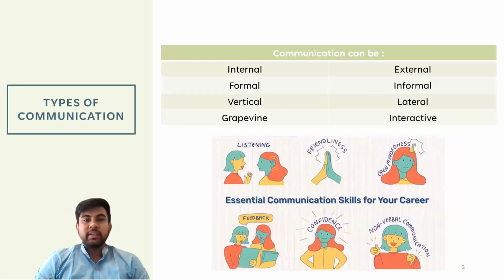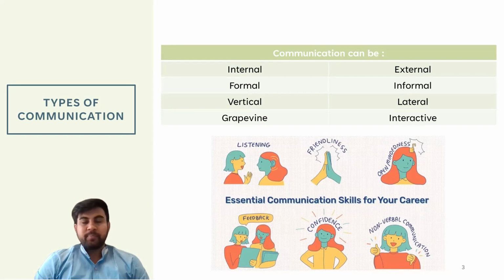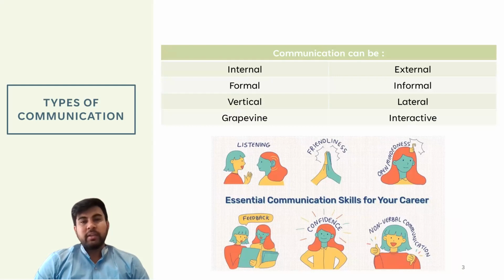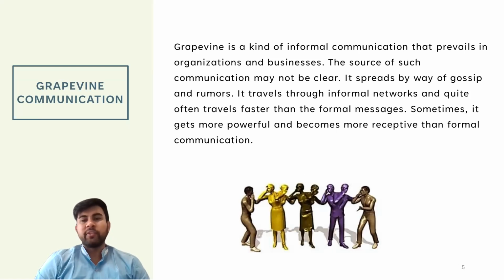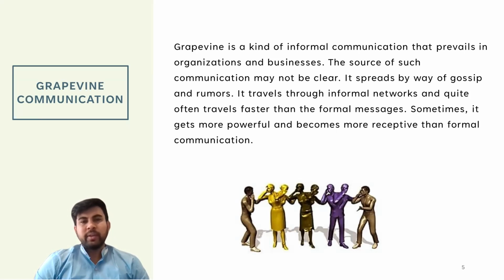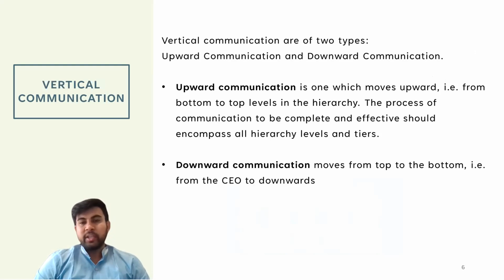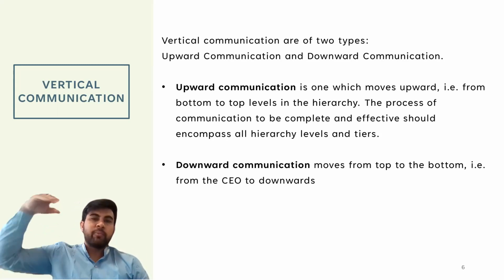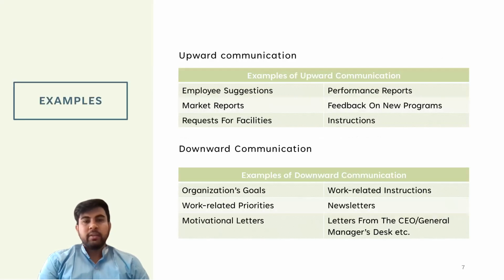MB22093 effective communication